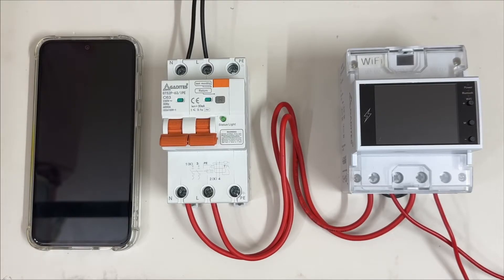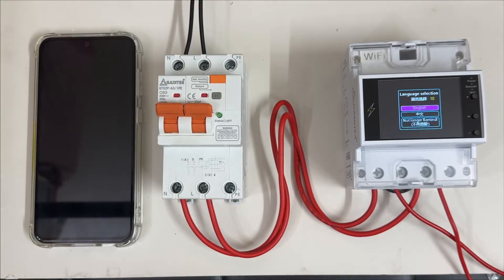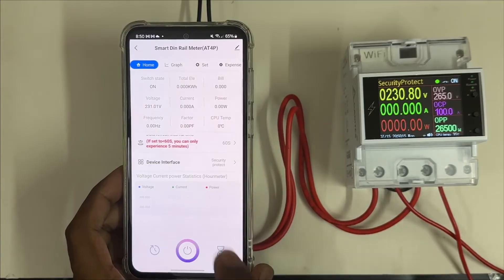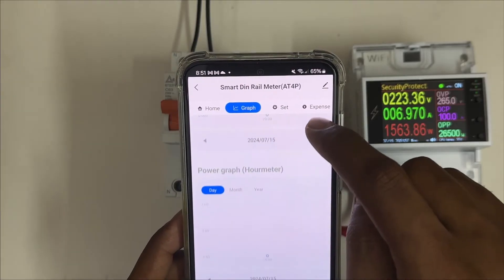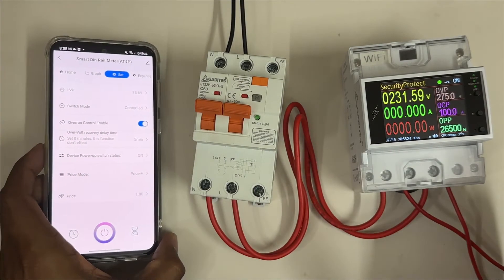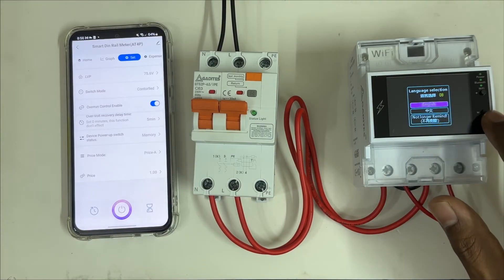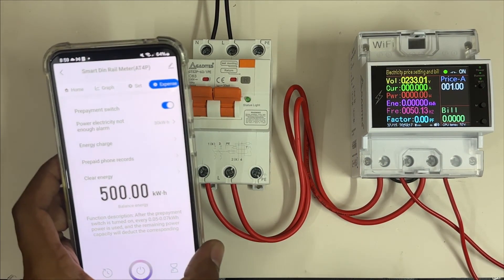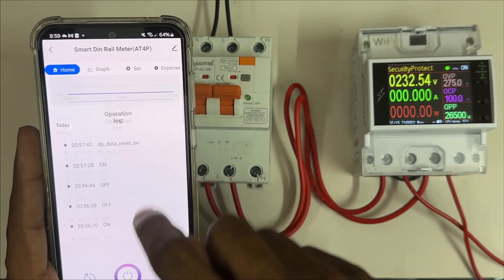Smart Home Solution WiFi Voltage Protector & Energy Meter with Mobile Control 100 Amps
In this video, we introduce the Smart Energy Meter, a cutting-edge device designed to revolutionize your home energy management. This innovative gadget combines a WiFi Voltage Protector with a Timer, Overcurrent Protection, and Wireless Control via Mobile, ensuring maximum safety, convenience, and energy efficiency.

Key Features:
WiFi Voltage Protection: Safeguard your appliances from voltage fluctuations with real-time monitoring and automatic shutdown during hazardous conditions.
Timer Function: Schedule power on/off times for your devices to optimize energy usage and save on electricity bills.
Overcurrent Protection: Prevent damage from electrical overloads with built-in overcurrent protection that ensures the longevity of your appliances.
Wireless Mobile Control: Manage your energy meter remotely through your smartphone using our user-friendly mobile app.
Smart Energy Meter: Track real-time power consumption, monitor voltage, current, and power factor for efficient energy management.
Benefits:
Enhanced Safety: Protect your home and appliances from electrical hazards with advanced protection features.
Energy Savings: Reduce energy consumption and lower your electricity bills with precise control and scheduling.
Convenience: Enjoy the ease of wireless control and monitoring, all from the palm of your hand.
Real-Time Monitoring: Stay informed about your energy usage patterns and make smarter decisions to optimize consumption.
Transform your home into a smart, energy-efficient environment with our Smart Energy Meter.